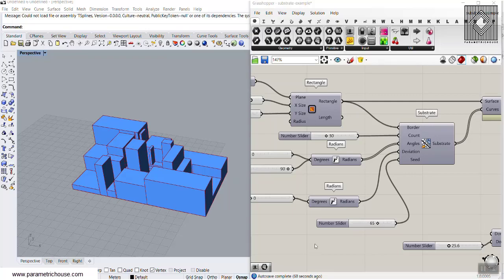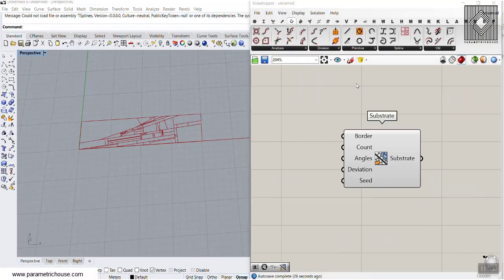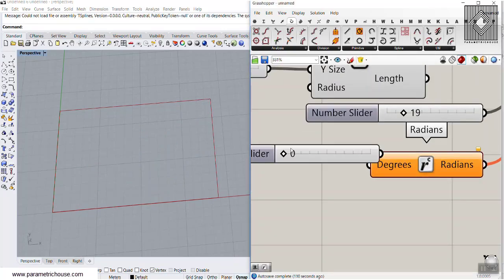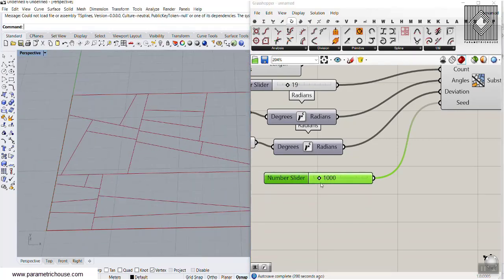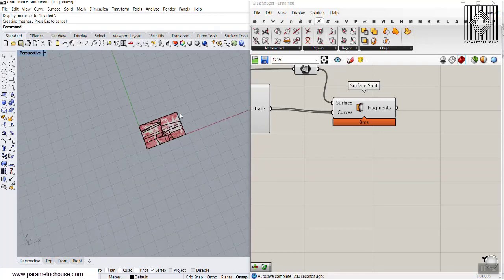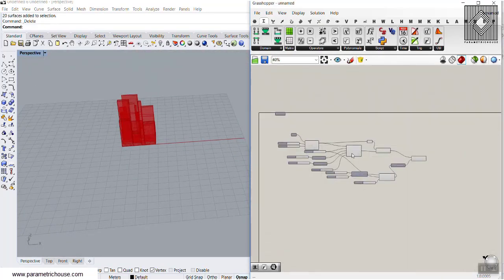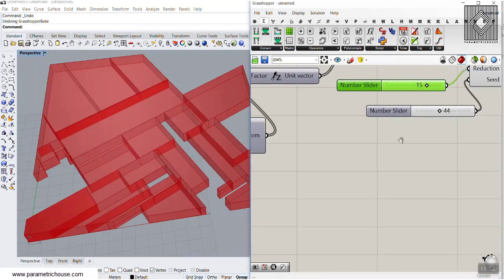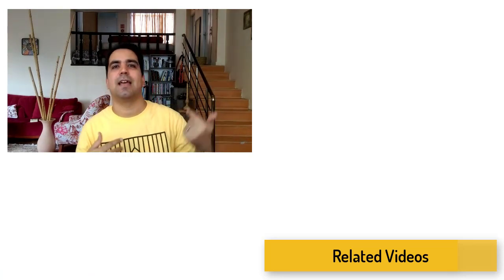Grasshopper Tutorial (Substrate)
In this Grasshopper Tutorial, I will talk about the substrate command which you can find in the Mesh, Triangulation menu. First I will explain the inputs and then I will combine it with surface split and random extrusion to show you a simple example of how you can use it.